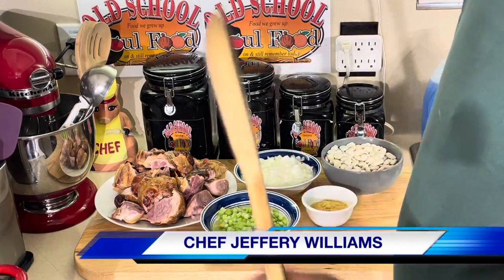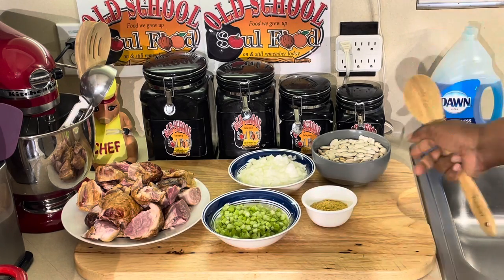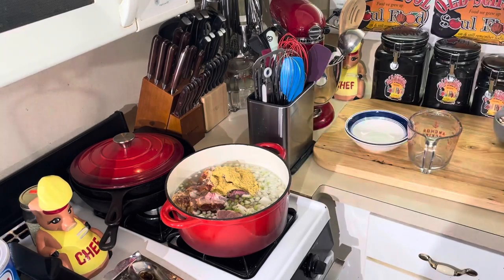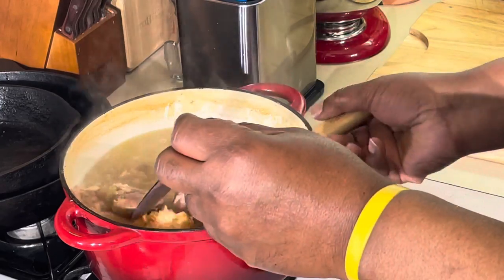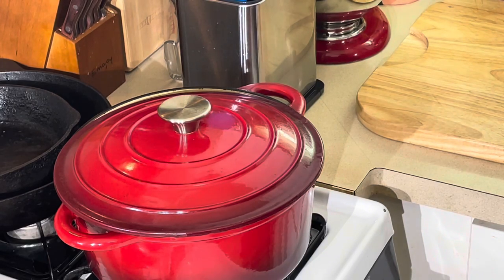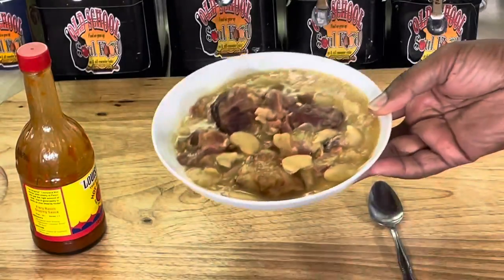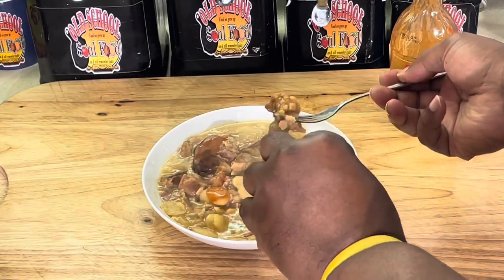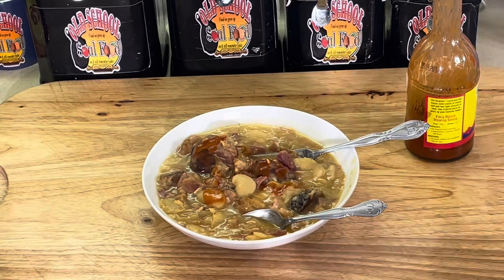OLD SCHOOL BUTTER BEANS AND HAM HOCKS/SUNDAY DINNER RECIPE IDEAS SEGMENT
OLD SCHOOL BUTTER BEANS WITH HAM HOCKS
This is a very simple recipe for those creamy flavorful beans we grew up on

RECIPE:
1# dry butter beans
1 cup chopped onions
1 cup chopped celery
3 quarts chicken stock
1# ham hocks

DIRECTIONS:
Place ham hocks,celery and onions in large pot
Add enough stock to cover hocks
Simmer for 2 hours or until tender
Add beans to ham hocks and stock
Simmer beans until tender and creamy[ about 45 minutes]

Season with salt and pepper ( if needed )
Enjoy with cornbread

MY MAILING ADDRESS IS:
23501 CINCO RANCH BLVD
SUITE H120
PMB  # 142
KATY,TEXAS 77494